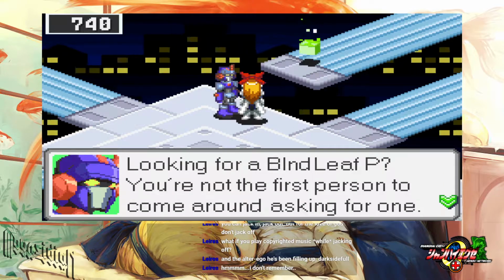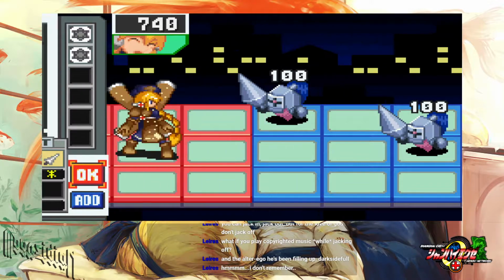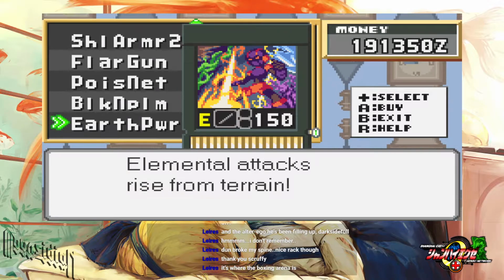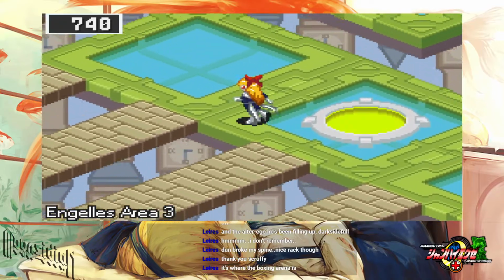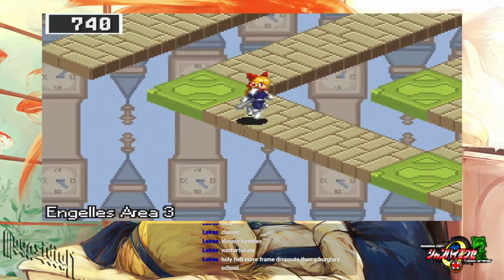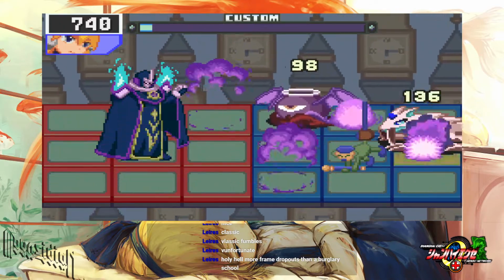Let's Stream Shanghai.EXE Genso Network - 06 - A Short Session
Stream was killed early due to internet issues.